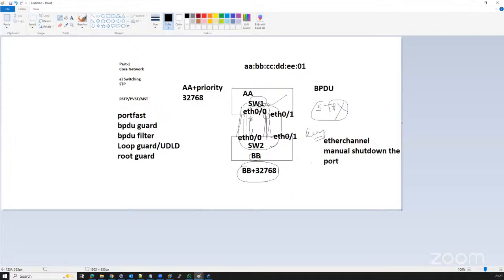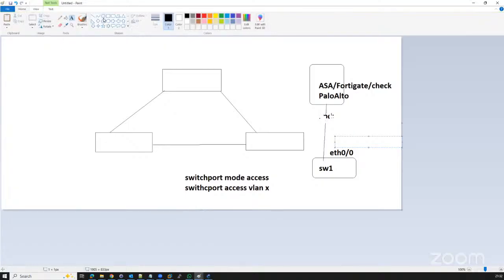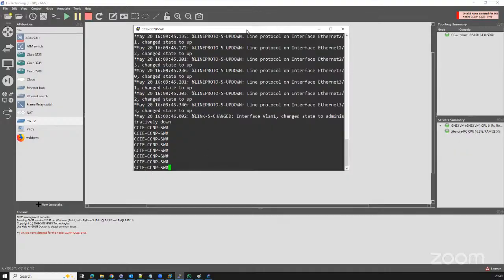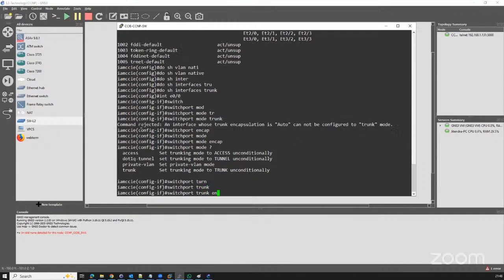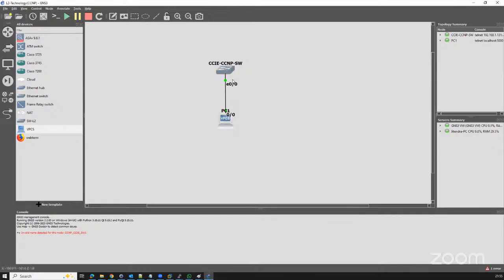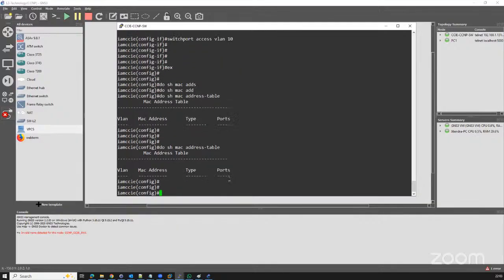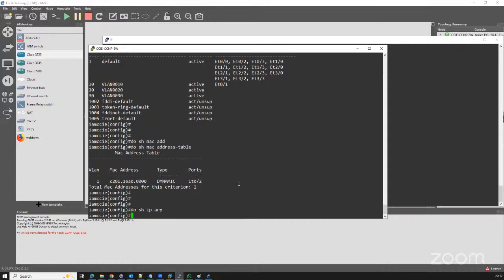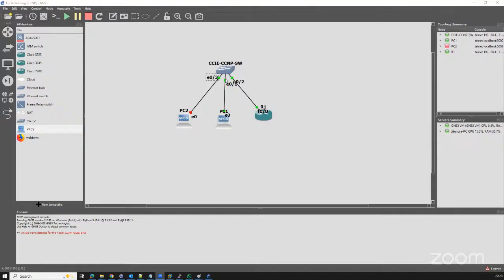Day 1 CCNP to CCIE Enterprise | New Batch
Dive deep into the world of advanced routing and services with this comprehensive CCNP ENCOR masterclass led by a seasoned network engineer Krishna. Learn from a hands-on expert as they guide you through the intricacies advanced switching and routing technologies. In CCNP ENCOR course you will gain practical experience with labs and real-world scenarios to prepare for the CCNP ENCOR concentration certification and unlock new career opportunities in network engineering.